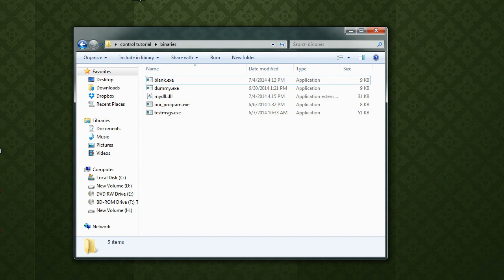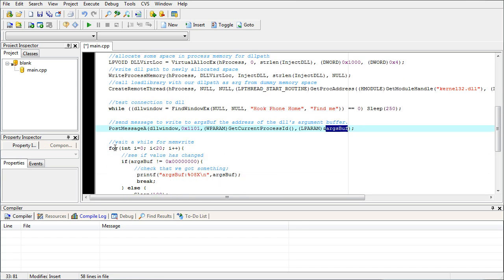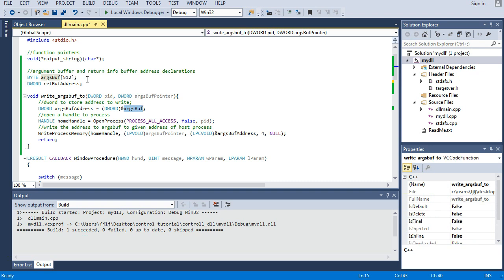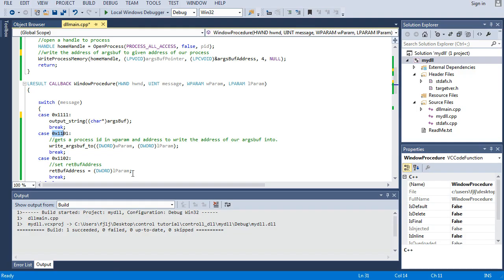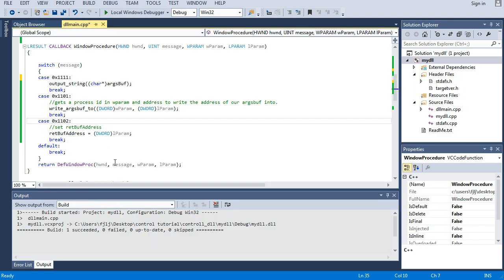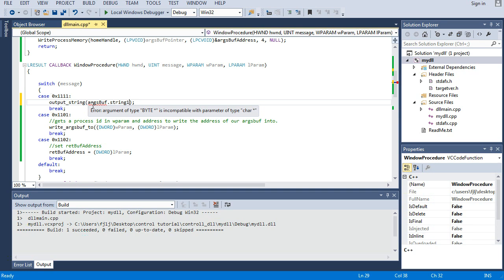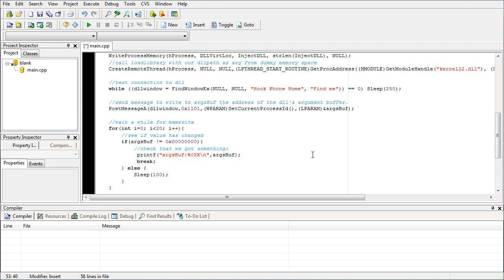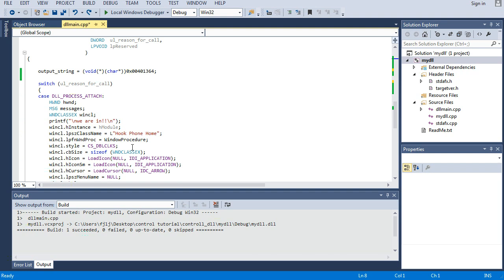Buffers, Buffers, and hackiness!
in this video we go over the creation of an argument buffer and how to write to one processes memory in a particular location and end up with usable information. we also setup for a good next video with structures and processing return information!